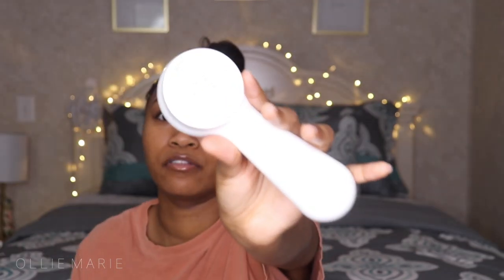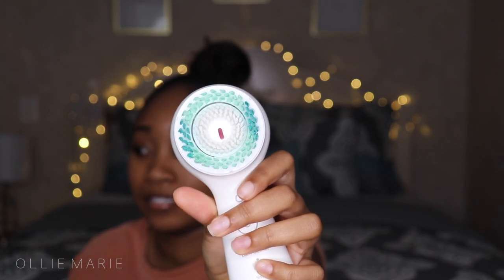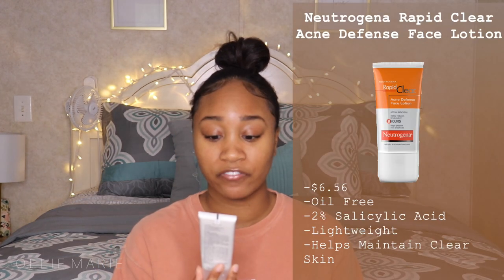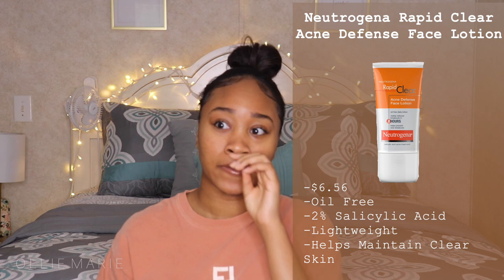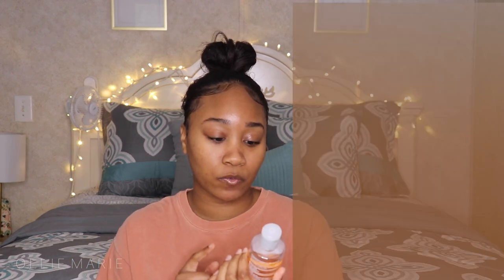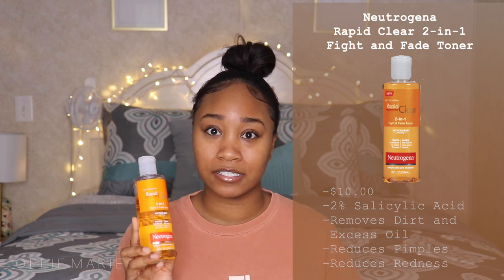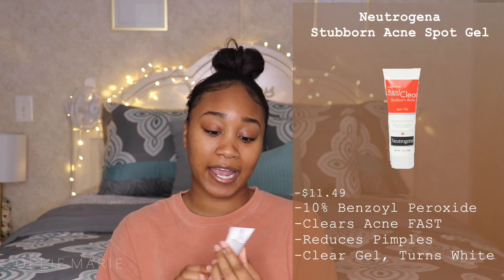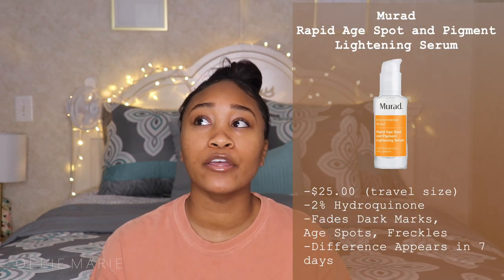HOW TO GET RID OF ACNE AND DARK MARKS... FAST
Hey y’all welcome back! Hope you guys enjoy this super informative video showing y’all the products I used to clear my cystic acne FAST! I linked everything below for you guys, love ya 💕

   PS: SORRY FOR THE FOCUS ISSUES!!! STILL LEARNING!!

Products Mentioned:

Clarisonic Mia Smart

Neutrogena Rapid Clear Acne Cream Cleanser

Equate Acne Cleansing Bar

Neutrogena Rapid Clear Acne Defense Lotion

DHC Cleansing Oil

Neutrogena Rapid Clear 2in1 Fade and Fight Toner

Neutrogena Rapid Clear Stubborn Acne Spot Gel